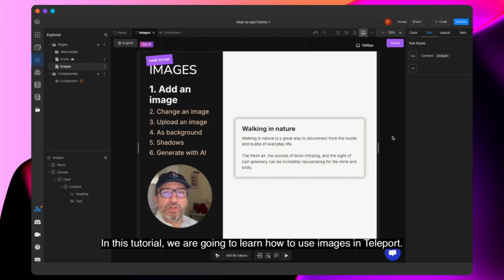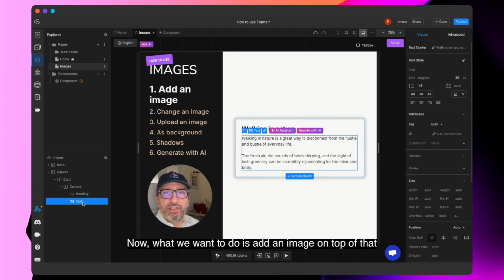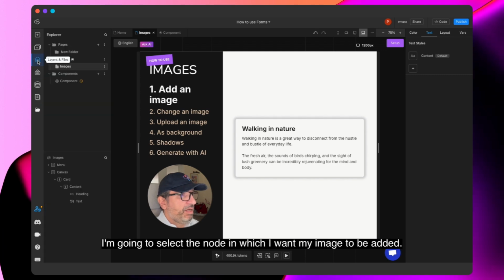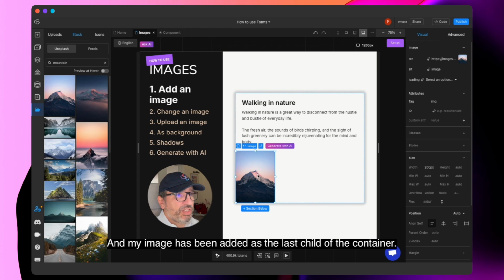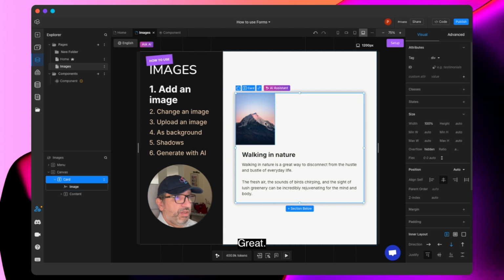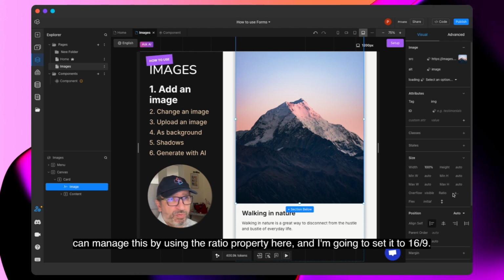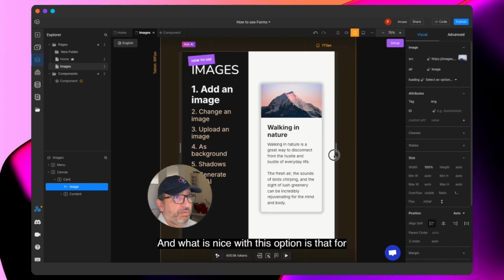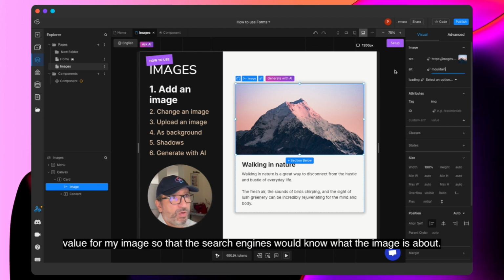How to Add Images to Your Website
Learn how to add image elements to your pages in TeleportHQ. This tutorial shows you how to place images in your layout and start building visually rich sections right away.

🟢 You can always browse for more resources on our HelpCenter